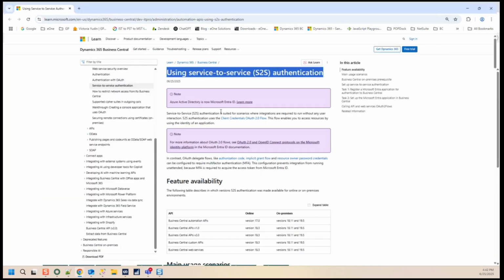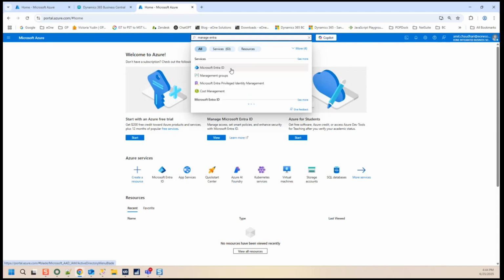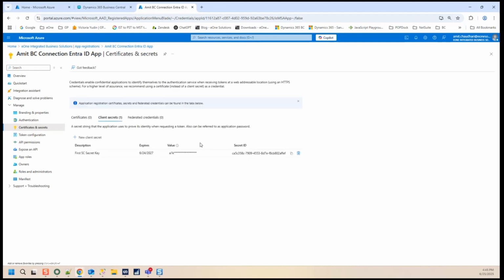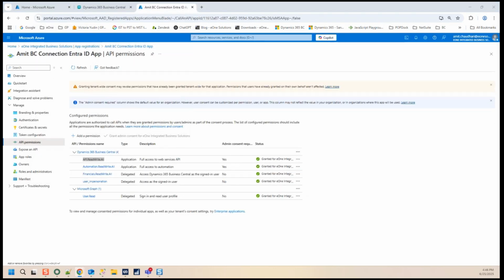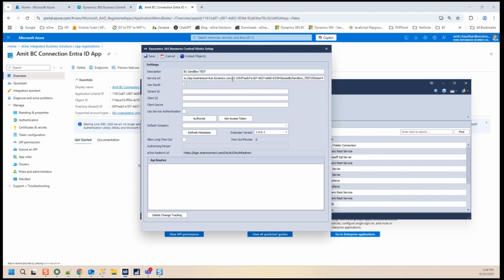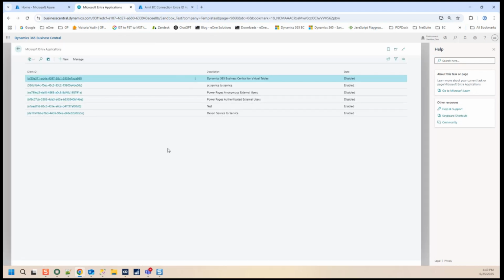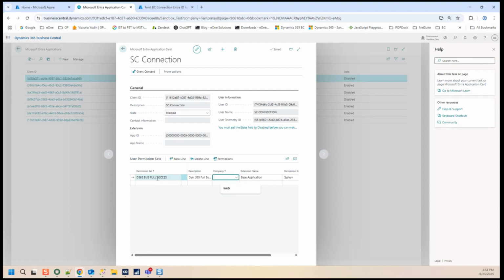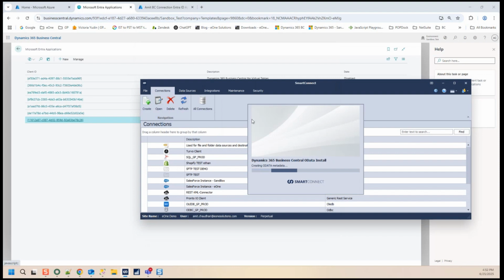How To Use Service-to-Service Authentication with the D365 Business Central Connector (SmartConnect)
In this video, we guide you through setting up Service-to-Service (S2S) authentication with the Dynamics 365 Business Central Connector in SmartConnect 21 (On-Premise)—a powerful method for running integrations without user interaction.

With the release of SmartConnect 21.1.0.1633, support for S2S authentication was added to the Business Central connector, using OAuth 2.0 Client Credentials Flow. If you'd like to read the help article that goes with this,